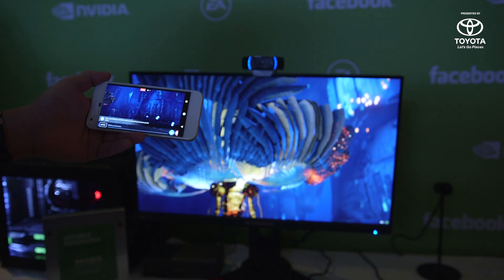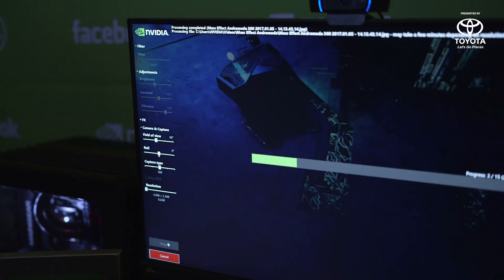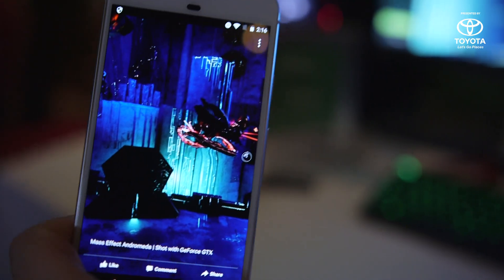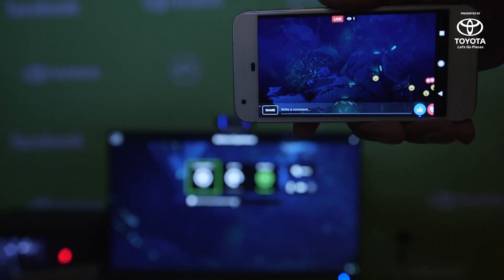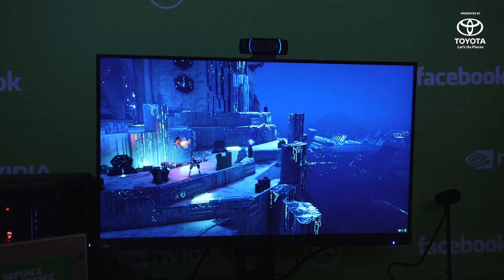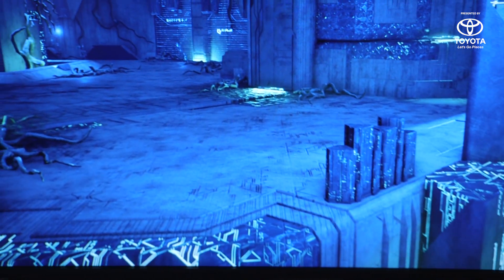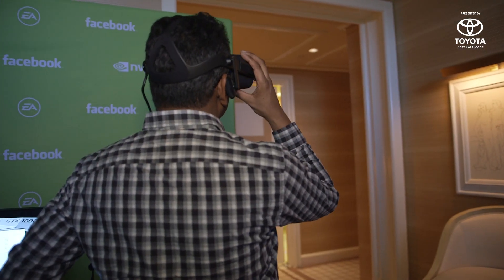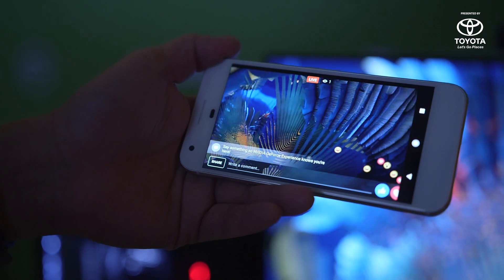NVIDIA GeForce Experience: Hands-on